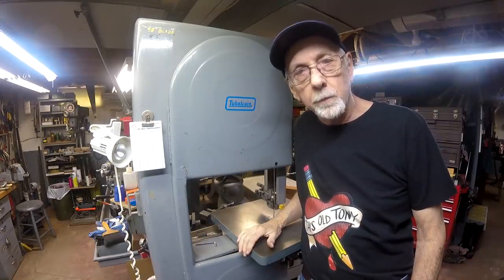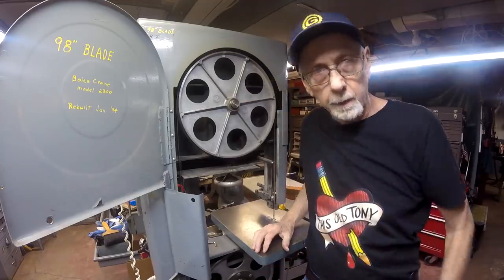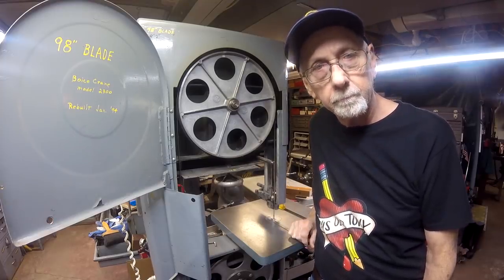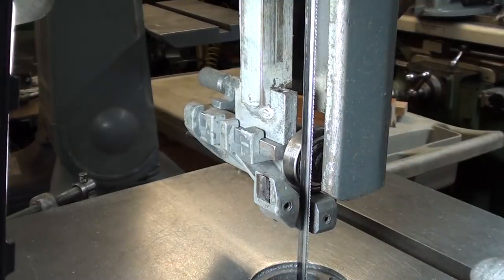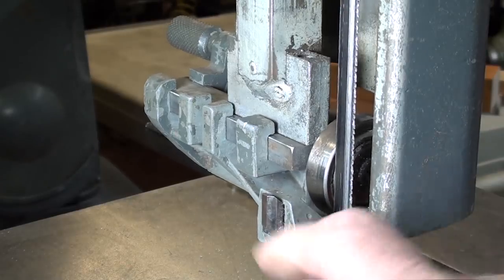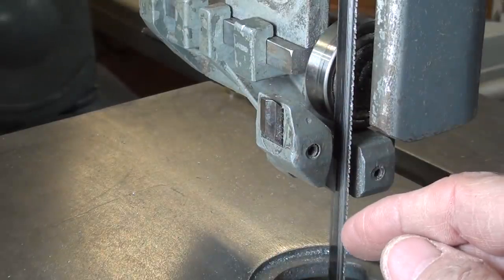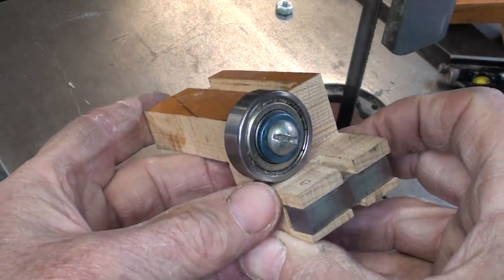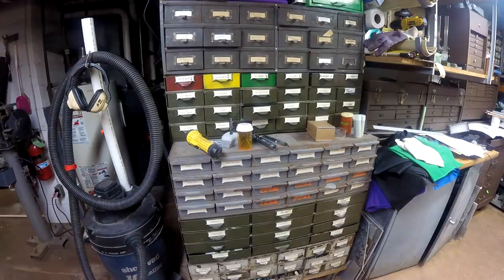BLADE GUIDES FOR BOICE CRANE BANDSAW pt1 Tips 550 tubalcain repete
A relisted/revised video--it appeared-formerly as-- pt1 Tips 526